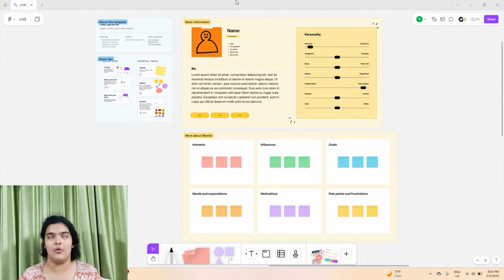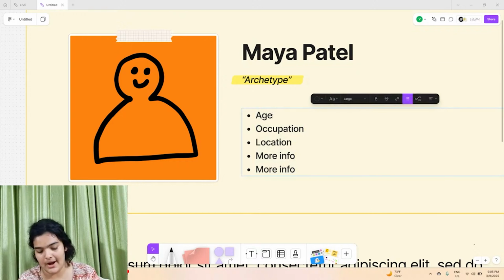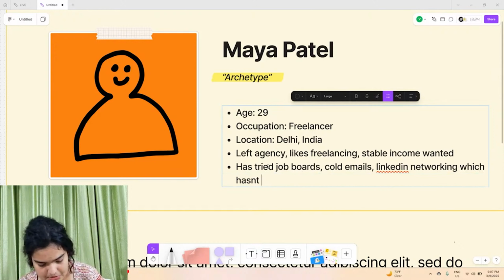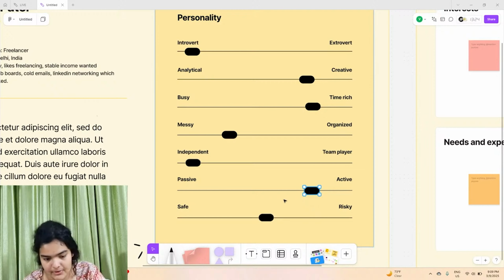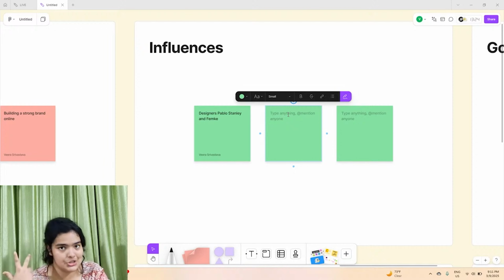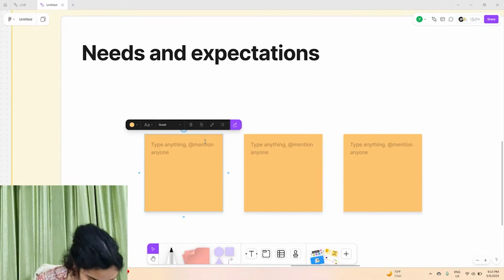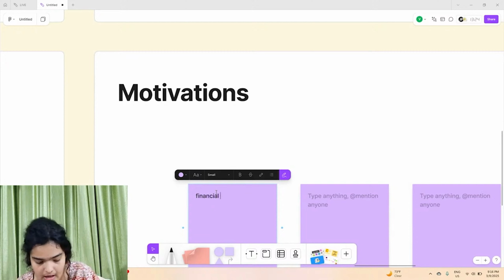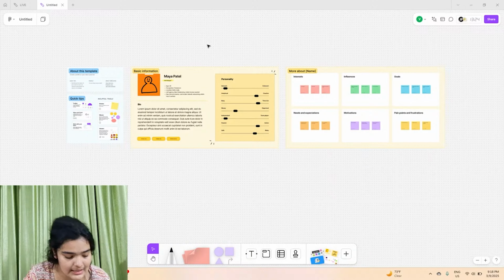World's Easiest User Persona Crash Course - 2025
This is the simplest User Personas Crash Course for UX Research. This tutorial starts from the simple user personas Figjam template and expands to explain the entirety of User Personas.

BECOME A UX DESIGN BOSS 💪🏻💡:
📽️ This clip is a stream highlight from the complete UX Research Crash Course, including, User Persona, Empathy Map, User Journey Map, Emotional Journey Map

UX Design Crash Course 2025
User Persona design course 2025
ui/ux user persona course
ux web design course
user research
user persona
emotional journey map
user journey map
empathy map
ux/ui crash course tutorial
web design tutorial
complete website design for beginners
ux design course for beginners
ux web design course 2025
2025 web design course
complete figma web design course for beginner